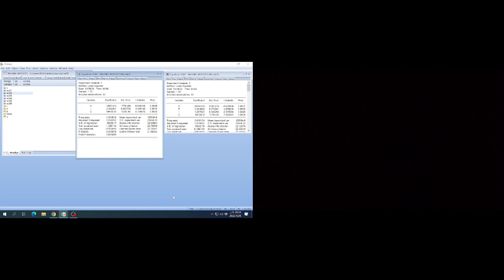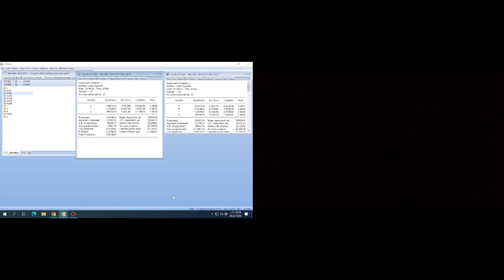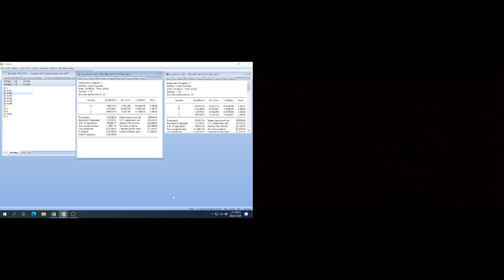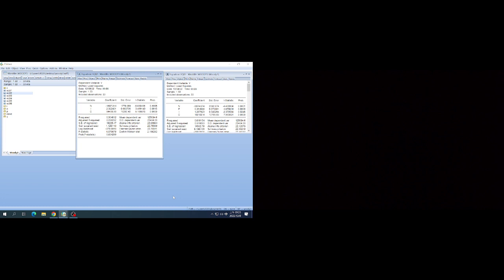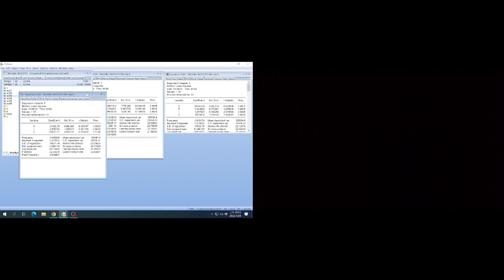Research Methods 2022/12/08 Part 1